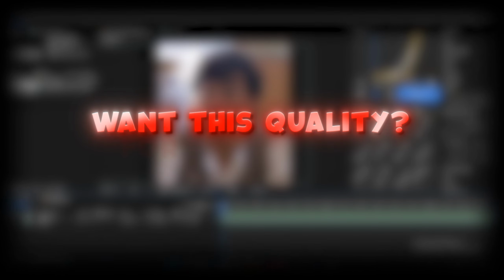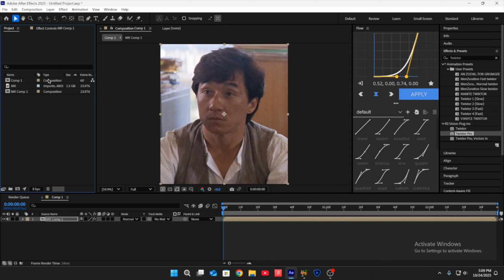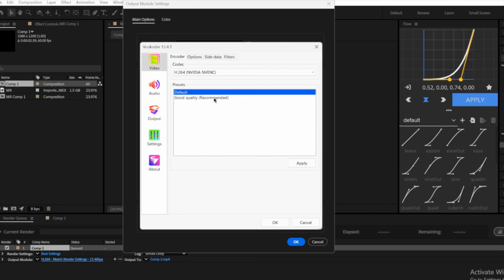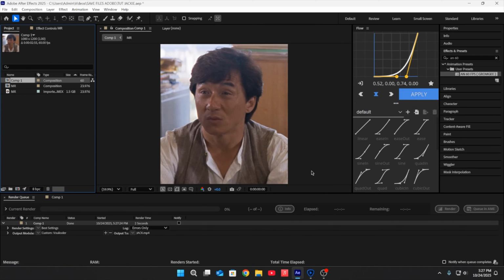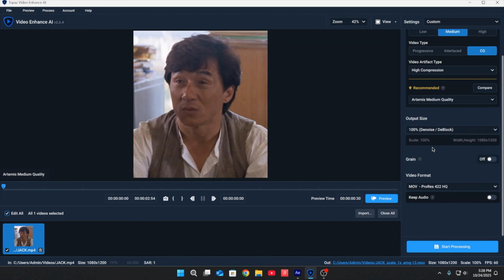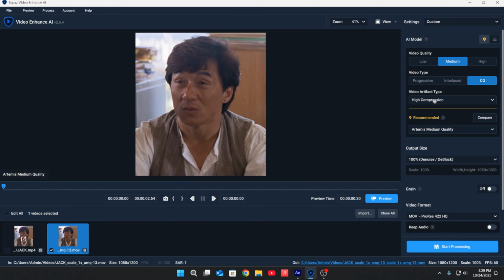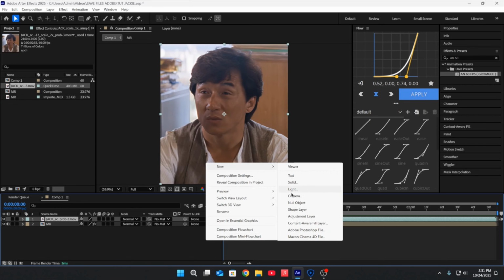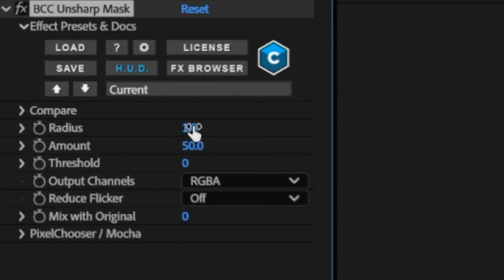How to make your low Quality clip becomes 4K | with Topaz Video Enhance Ai and After Effects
Ever wondered why your 1080p or low quality clip still remains low on your Edit even after upscaling or Sharpening? Don-t Worry Here you-ll find greatest solutions on it, make sure to stay tune and don-t skip the video for best result

Credit

Movie | Scenes series used in Tutorial for example : Mr. Nice Guy (1997)

Main Software | App used to make 4k clip: After Effects, Topaz Video Enhance Ai 2.6.4

i hope you found this tutorial usefull